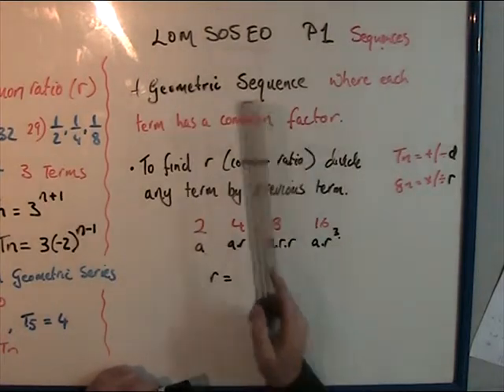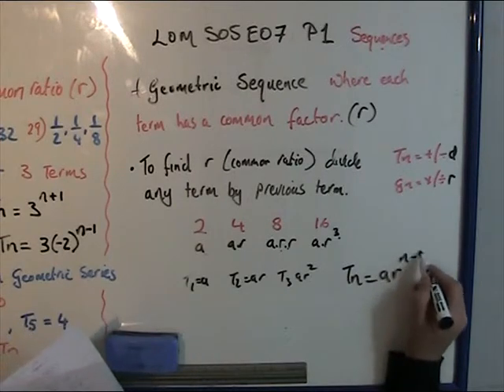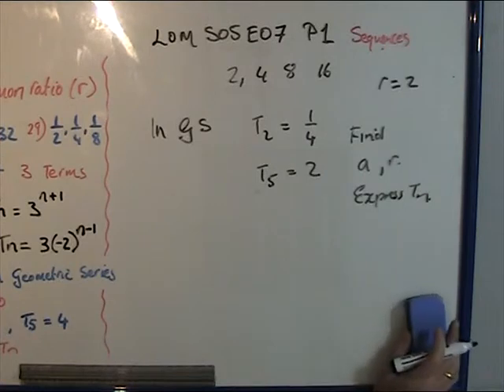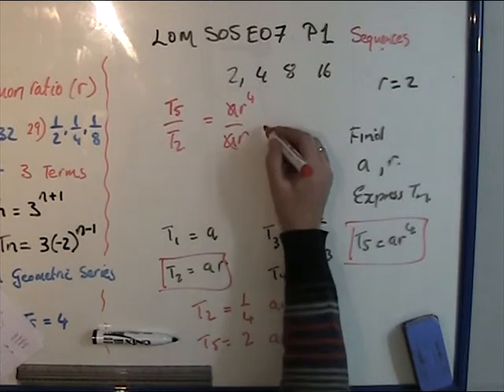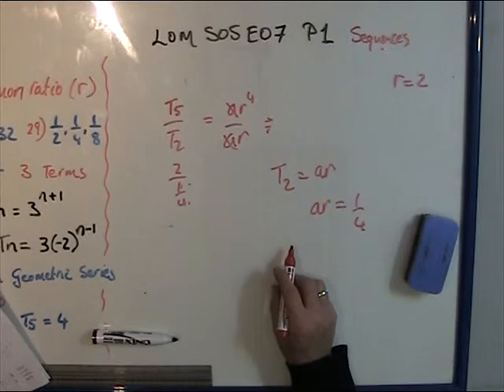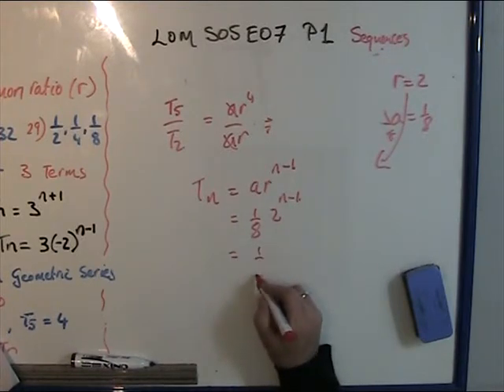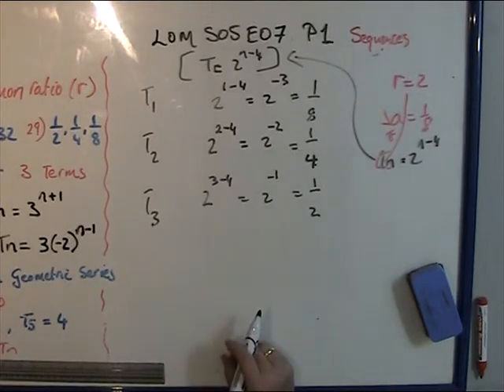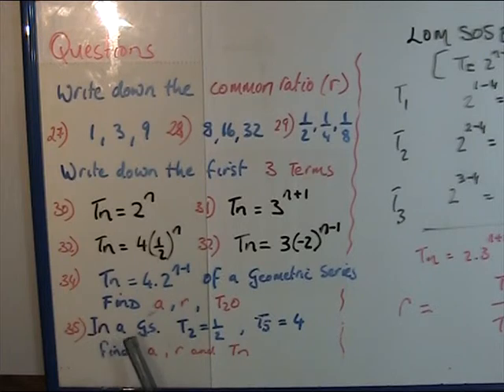Irish LOM S05E07 P1 Geometric sequence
Irish Leaving Cert Maths Paper 1 video tutorials Geometric Sequence explained ,common factor (ratio) R using Tn=ar^n-1 to form a simple template for any Geometric Sequence.